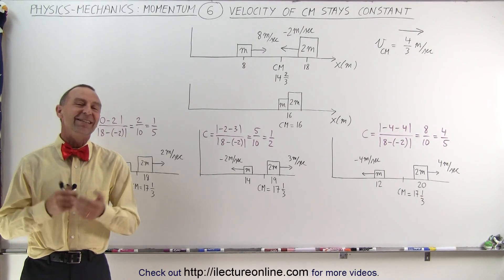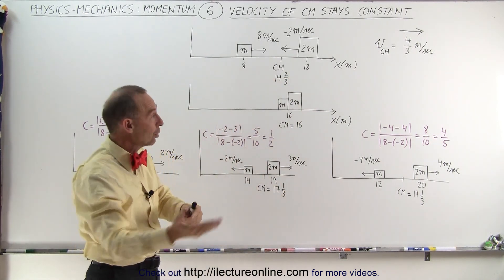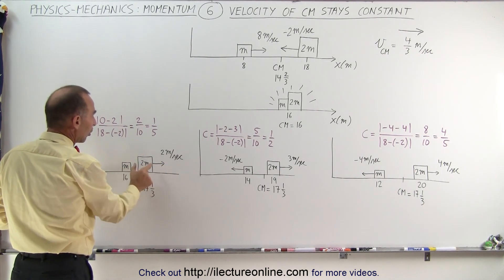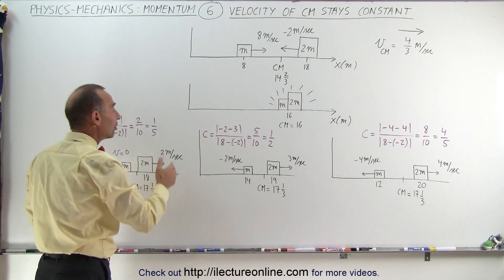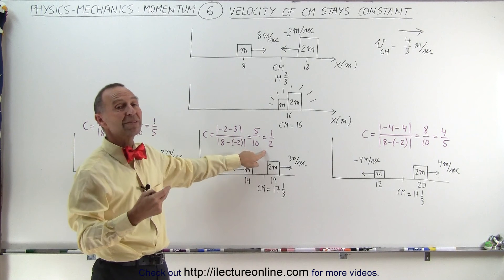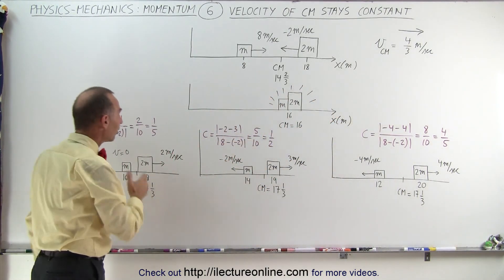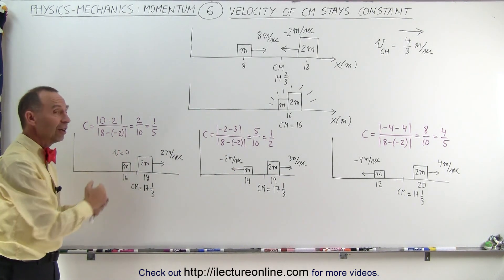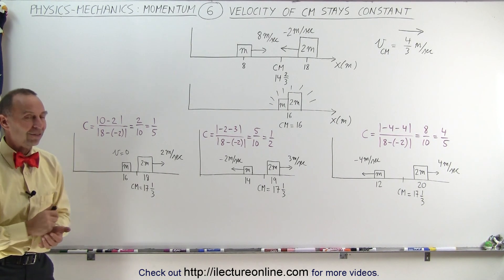Physics 9.6 Coefficient of Restitution (6 of 9) Velocity of Center of Mass Stays Constant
In this video I will further explain how the velocity of the center of mass is constant even after the collision of 2 objects.